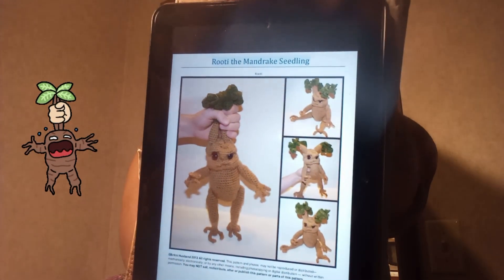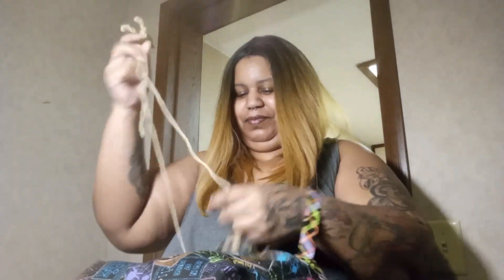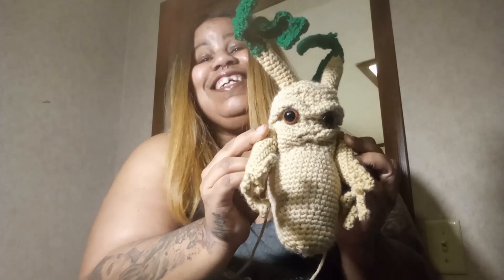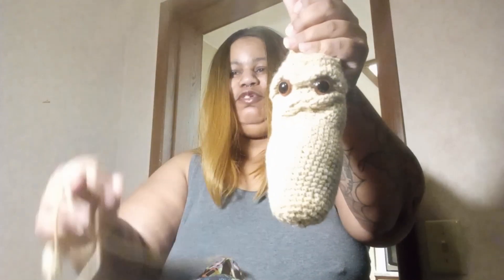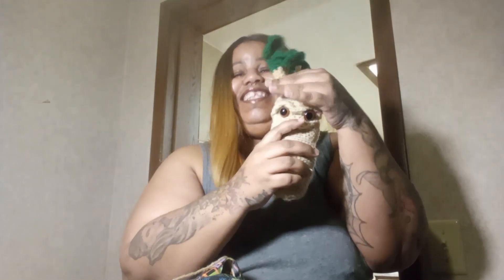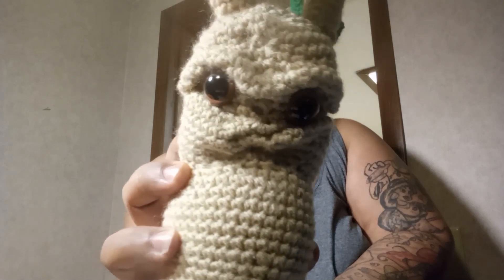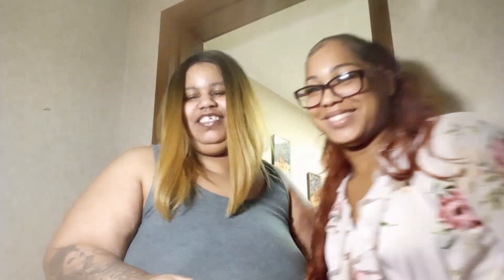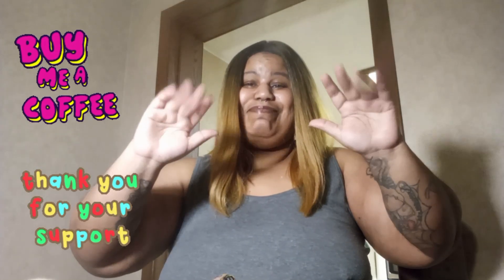Wip Wednesday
Baby Mandrake